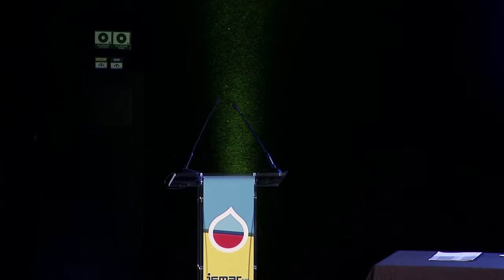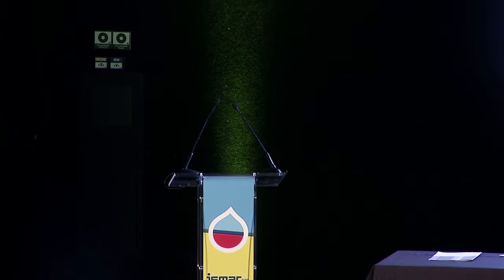Study on the groundwater recharge based on South...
Li Ya-song CHINA.